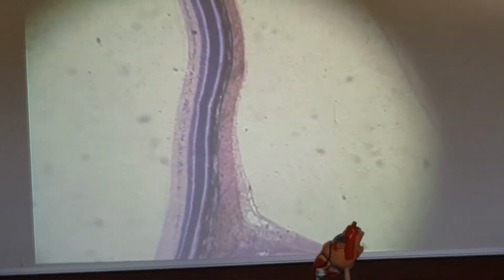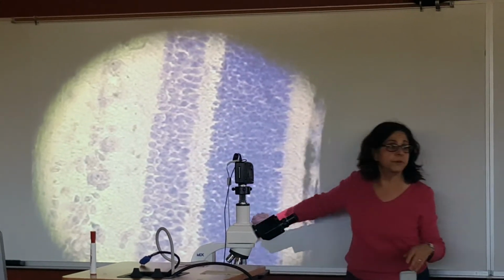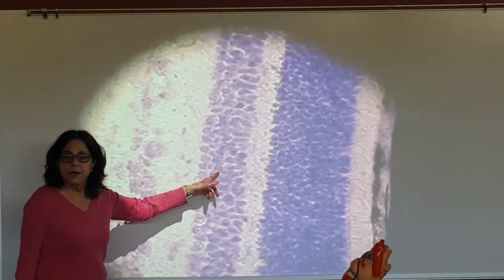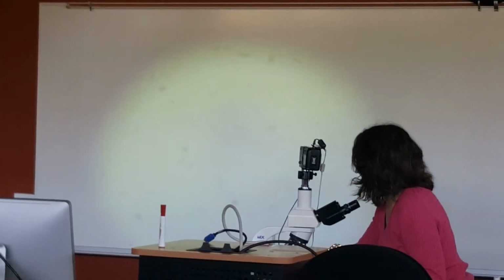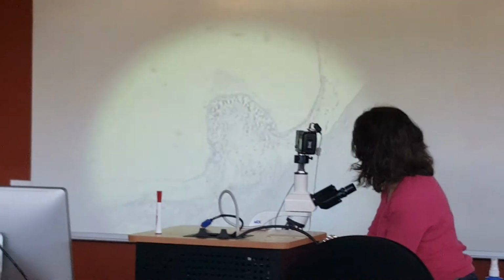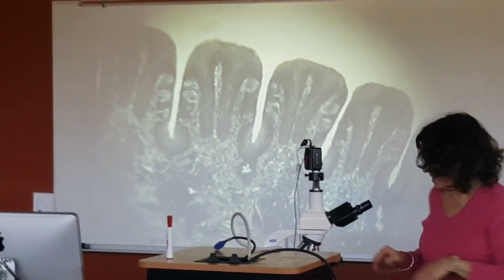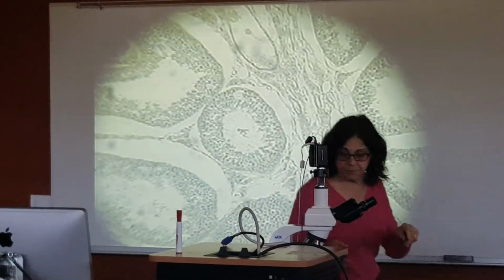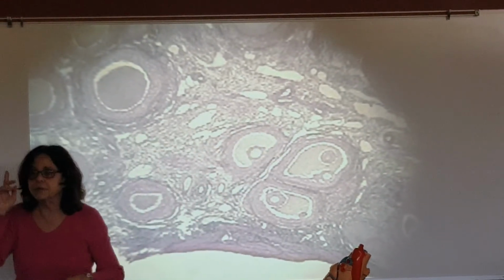Biology and physiology (slides)